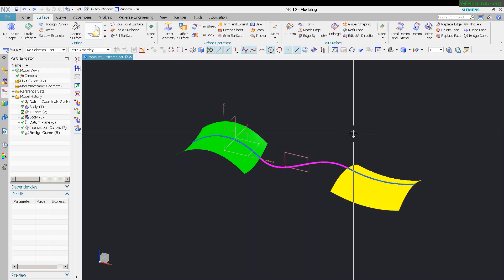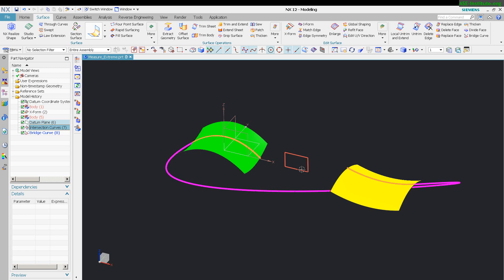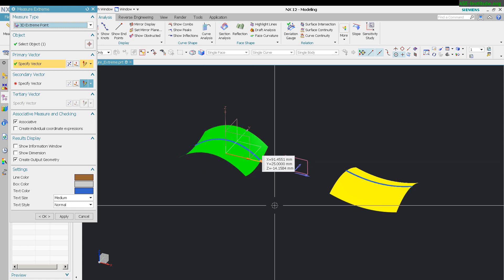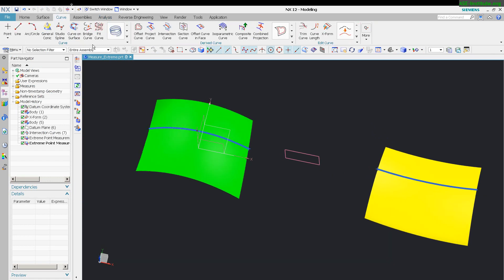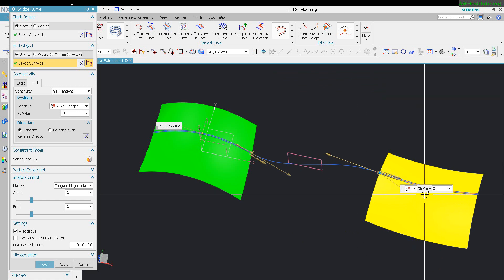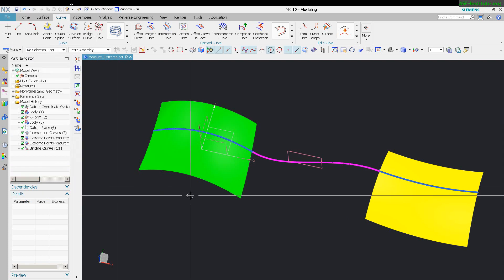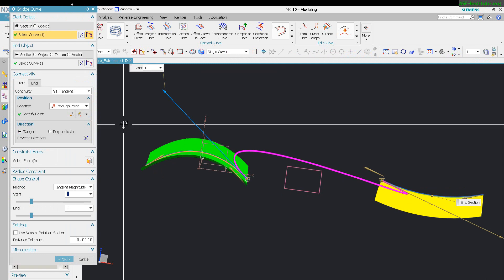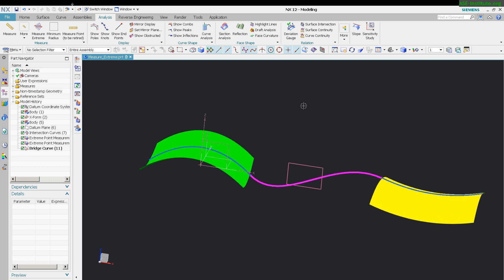Siemens NX 12: Measure Extreme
Measure Extreme has been around for a couple of releases. I have had a few people ask me how to do this very type of thing.

This allows you to build some stability in to your model by honing in on a specific point to be held.